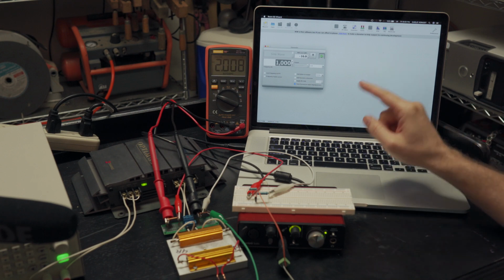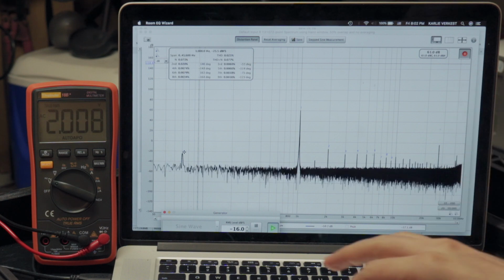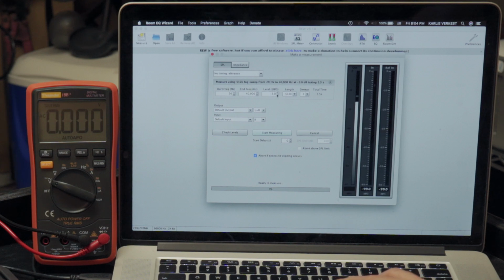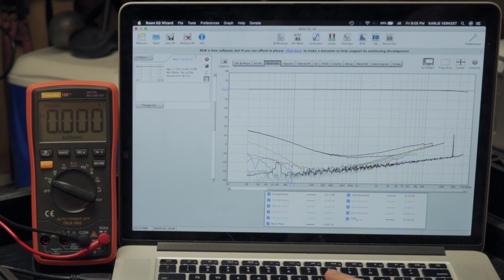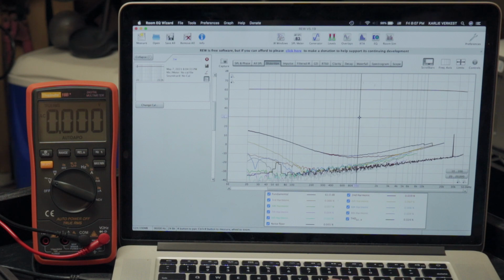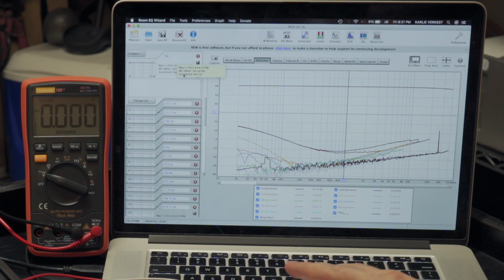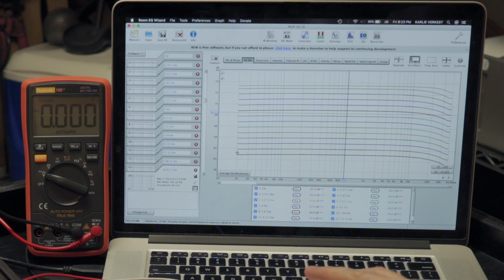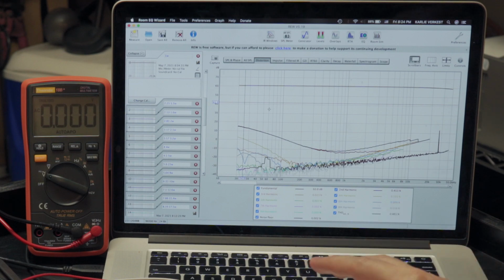Amp Testing Basics (Part 2)